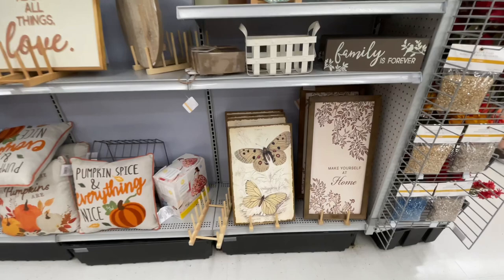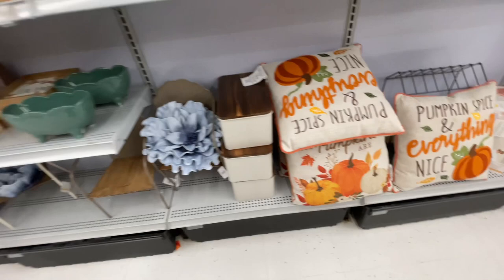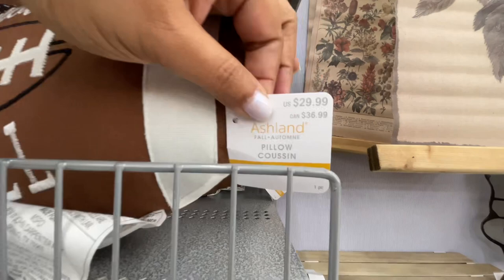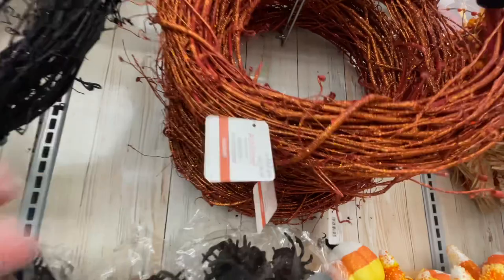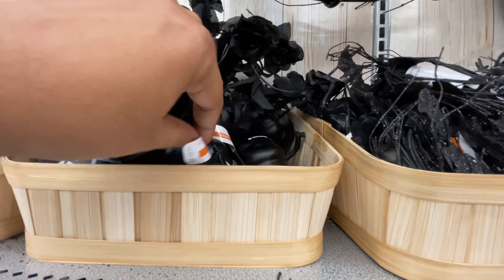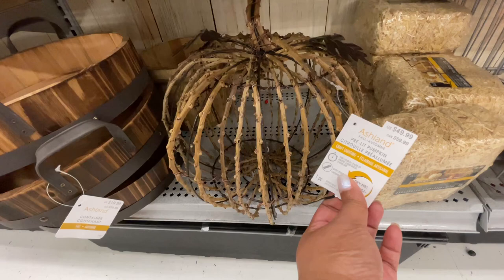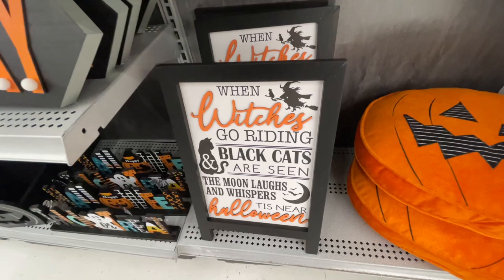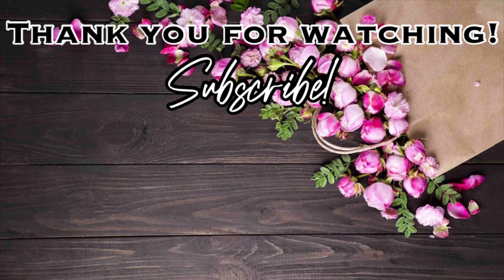MICHAELS NEW FALL DECOR 2022 • HALLOWEEN DECOR 2022 • SHOP WITH ME